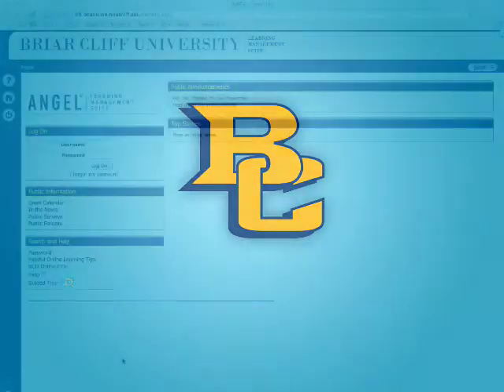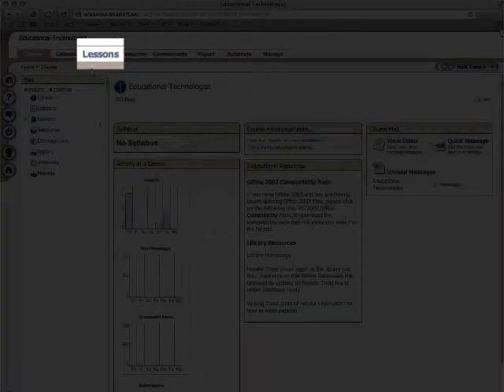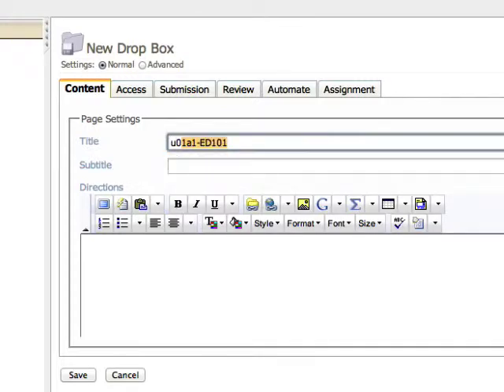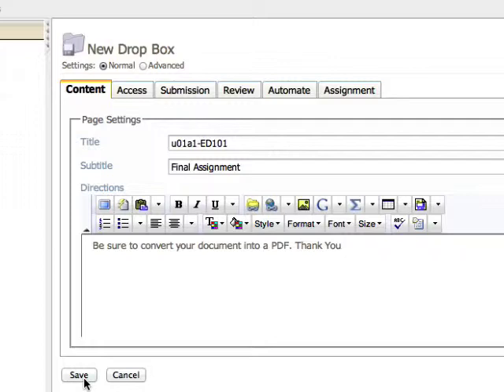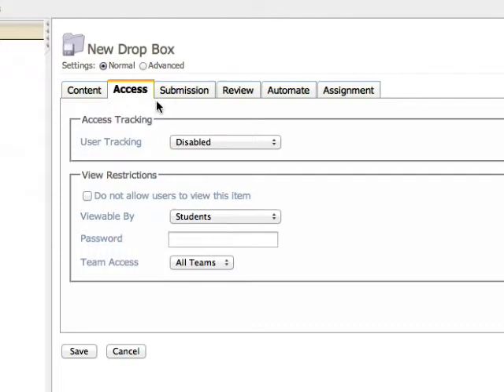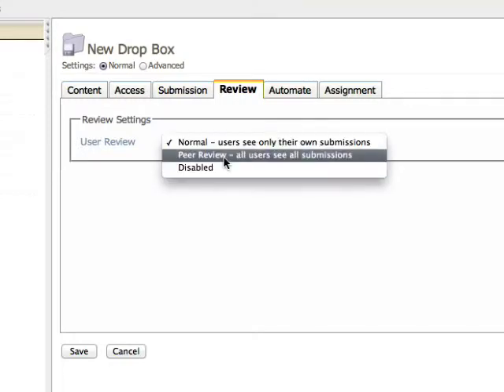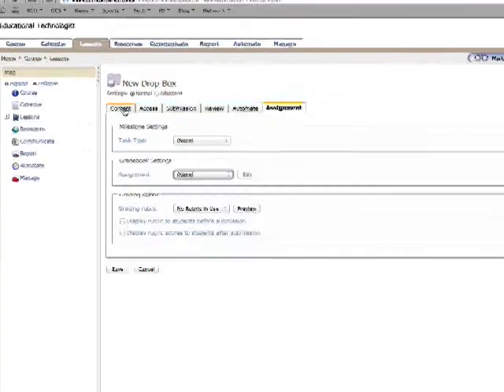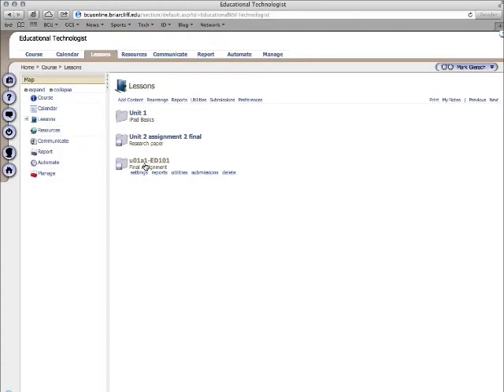How to create a standard ANGEL Drop box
BCU Ed Tech presents a tutorial on how to create a standard ANGEL drop box.